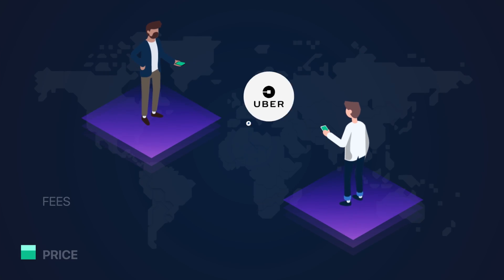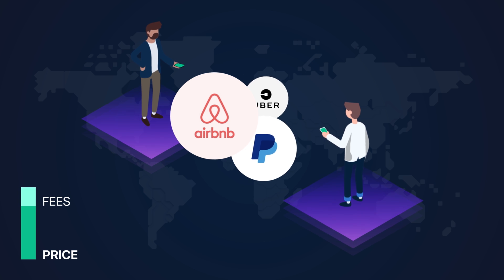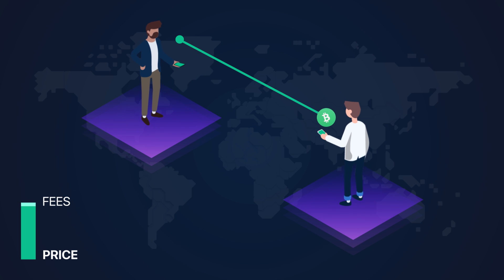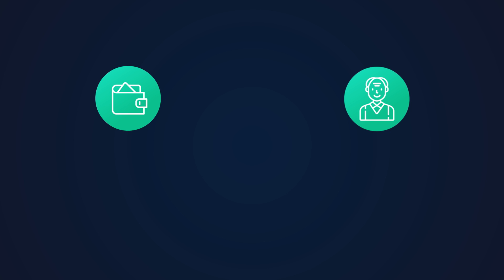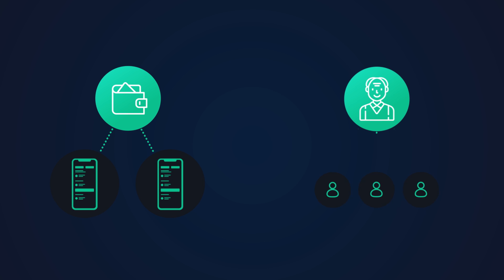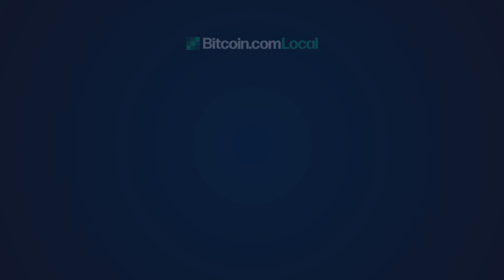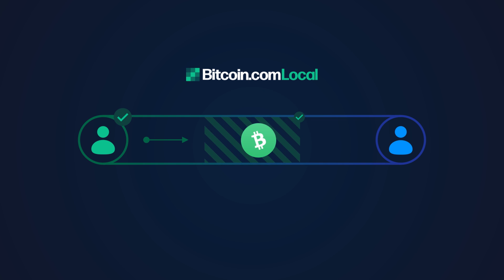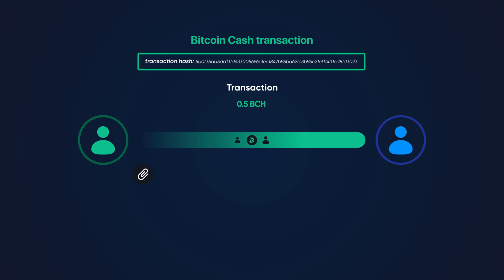Smart contracts and tokens - Bitcoin 101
In this episode, you’ll learn about the unlimited possibilities of Bitcoin beyond just sending and receiving money.

► What is Bitcoin?
Watch our Bitcoin 101 Educational Video Series and explore the countless reasons why you should start using Bitcoin today.

► Who are we?
At Bitcoin.com we create tools that bring more economic freedom to the world, helping enhance your adoption and ease of use of cryptocurrency. We help you store your cryptocurrency securely with the fastest Bitcoin wallet on the market, and we provide you with the opportunity to send and receive Bitcoin Cash for fees reliably less than a penny per transaction. You're able to build your cryptocurrency portfolio through our services or trade with other cryptocurrencies on our Exchange. We are true believers in Satoshi's vision of an electronic peer to peer cash system.